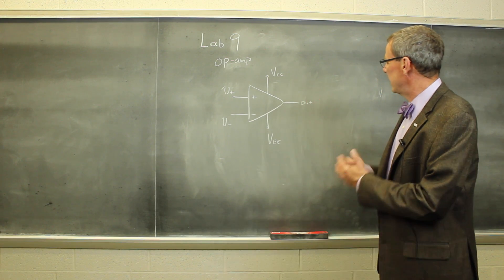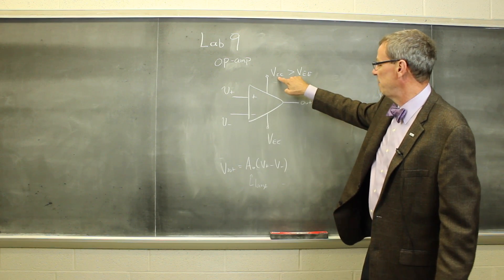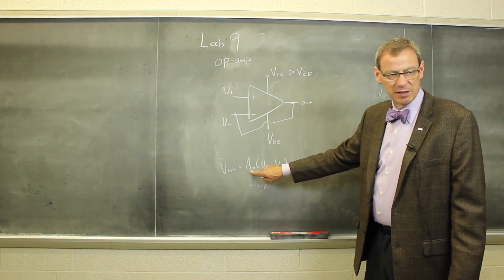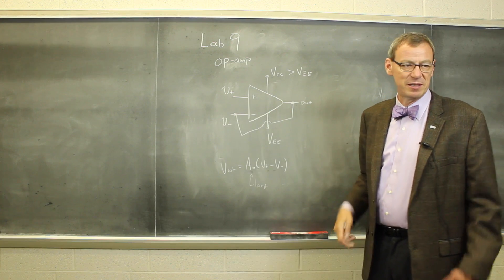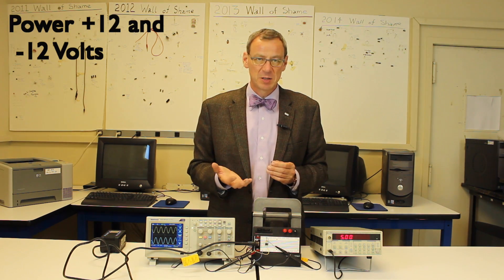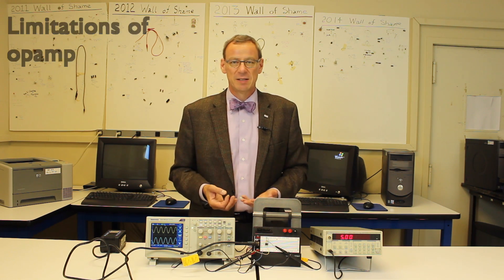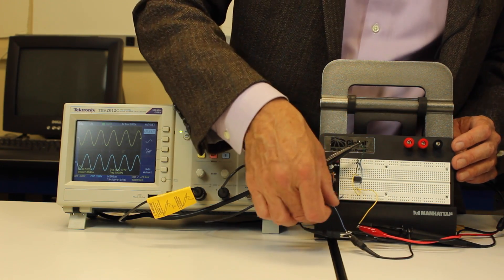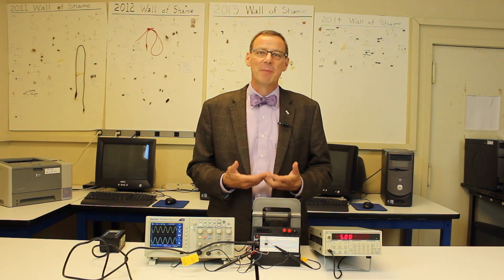Lab 9: Introduction to Operational Amplifiers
In this lab we study the limitations of two common op-amps, the 741 and 411. We examine the slew rate, open-loop gain and the input and output impedance of both circuits. We then build a simple follower circuit, and an inverting amplifier circuit. The performance of the two op-amps will be compared.